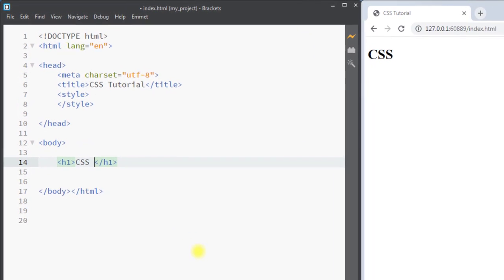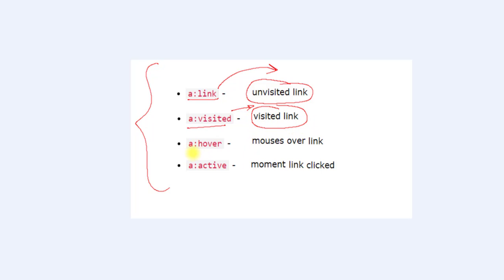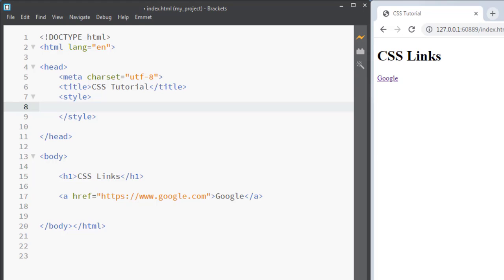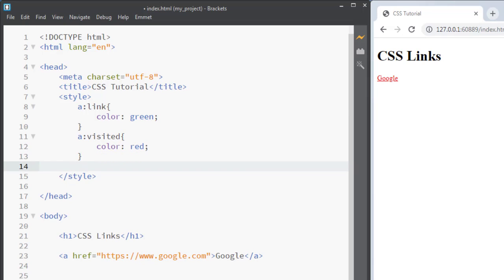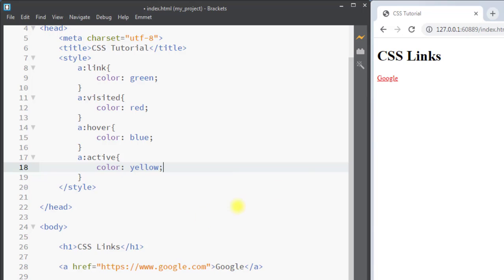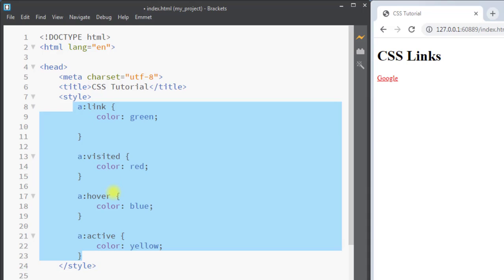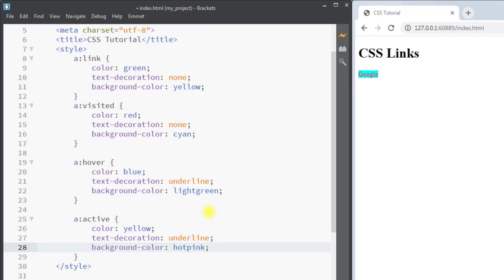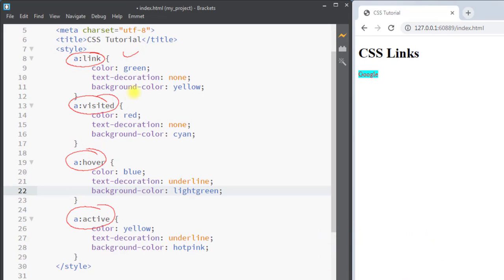#19 CSS Links | Link States | a:Link | a:Visited | a:Hover | a:Active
CSS Links | Link States | a:Link | a:Visited | a:Hover | a:Active